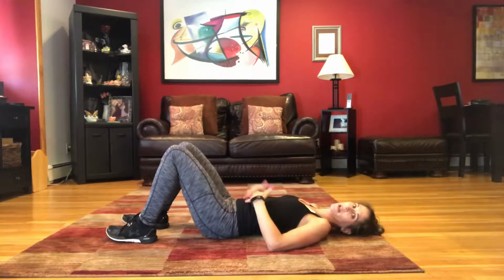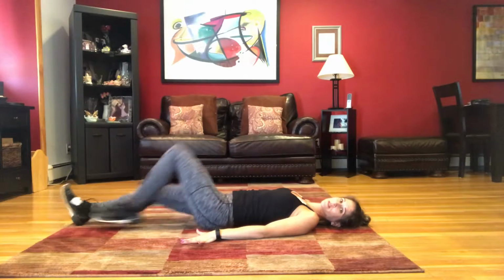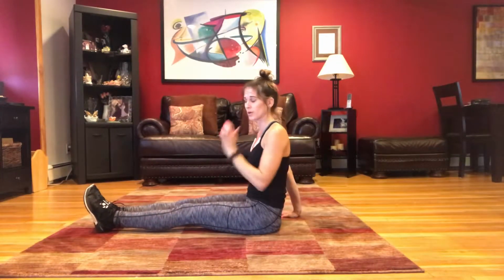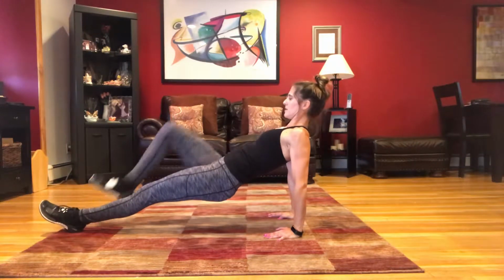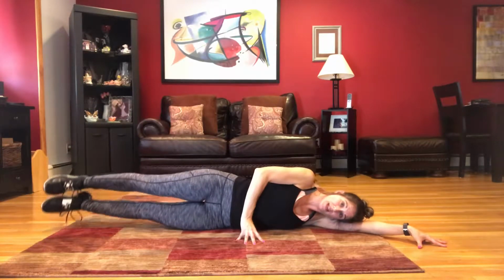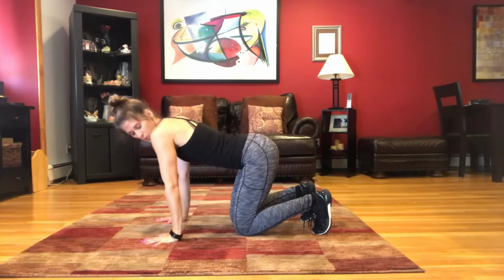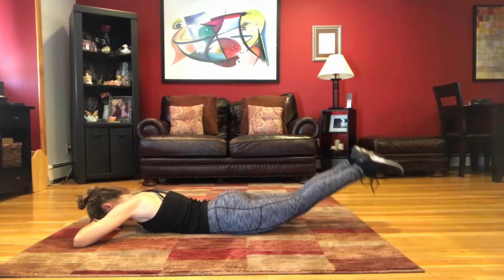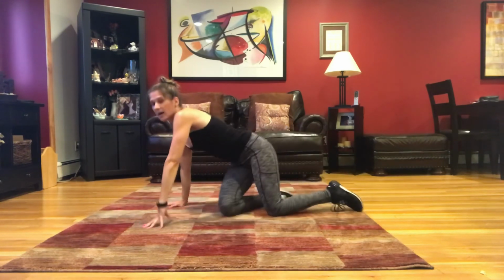360° of Core Focus - Workout #2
360° of Core Focus Workout #2

Core workout focusing on hitting all muscles of the core 360° around.

Lower Core Focus